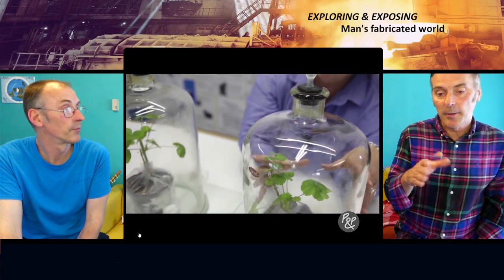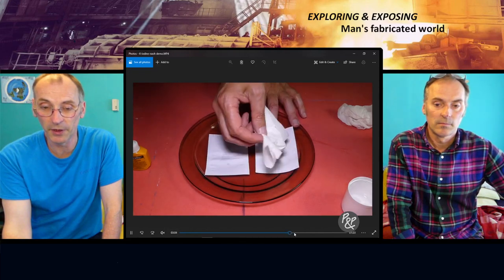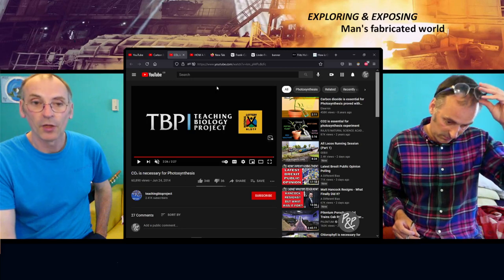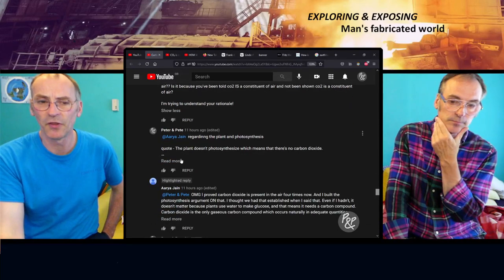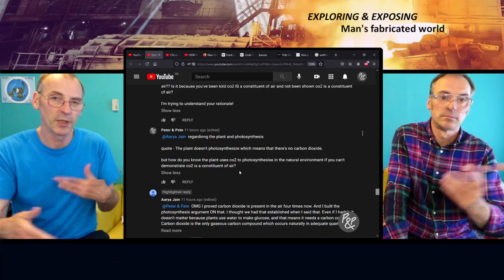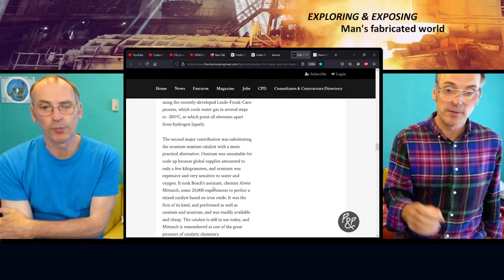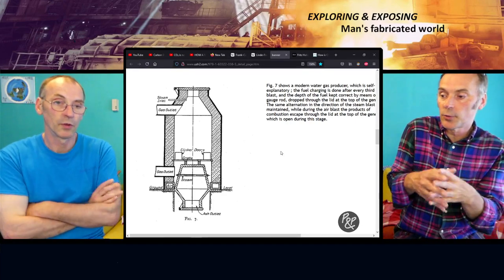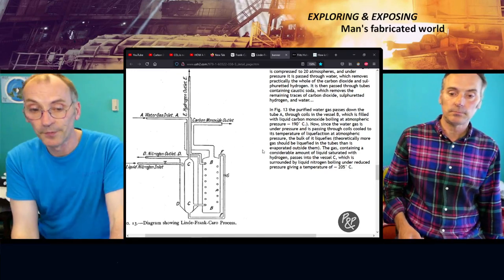The Carbon Dioxide Scam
Peter & Pete return yet again annoying people with their views & opinions because a lot of people dislike hearing other people’s views & opinions. In this episode P&P cover:-

Intro – HOW A NUCLEAR POWER PLANT WORKS ?.. || NUCLEAR REACTION || 3D ANIMATION || LEARN FROM THE BASE– Learn from the base
06:30 Zoom in with P&P
08:10 Wake Up graffiti
13:44 What goes around comes around
16:00 Nuclear reactor reaction
18:50 Contrived  photosynthesis demo
21:50 P&P’s Iodine and NaOH demo
28:00 Carbon dioxide scam
29:10 Aaryan jain comment
40:30 Haber-Bosch and combustible fuels

IF YOU THINK OUR VIEWS AND OPINIONS ARE WRONG THEN WHY NOT MEET US LIVE IN ZOOM TO DISCUSS WITH US YOUR REASONS WHY.

So please be pleasant otherwise think twice before leaving a comment as you could be wasting your time.